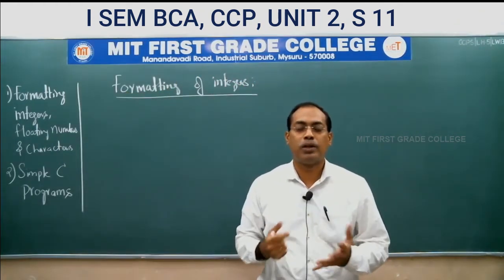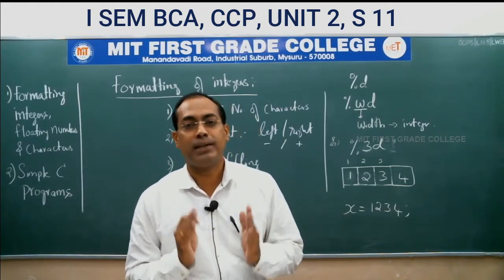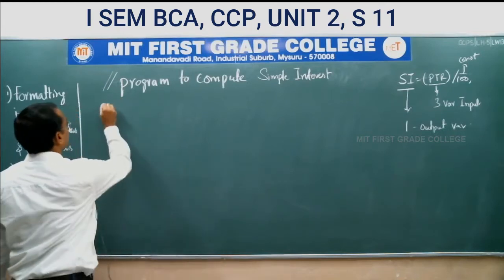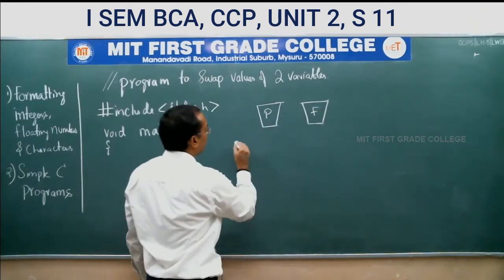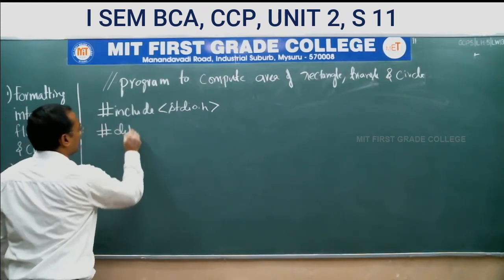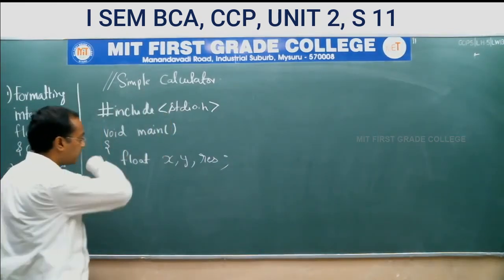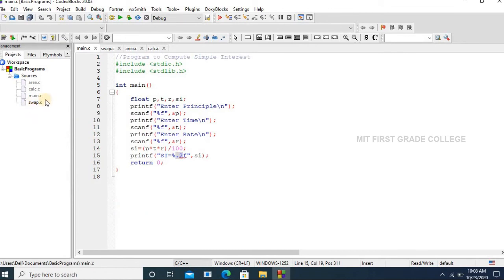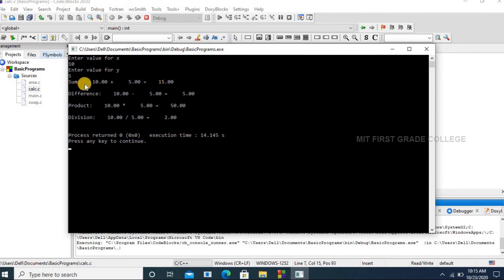C PROGRAMMING | BCA | 1st SEM | UNIT 2 | S11